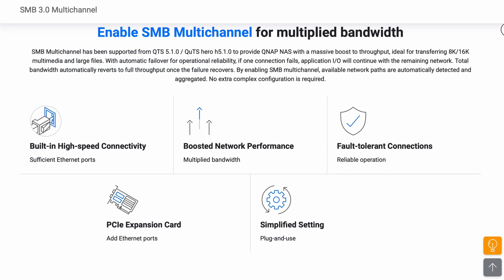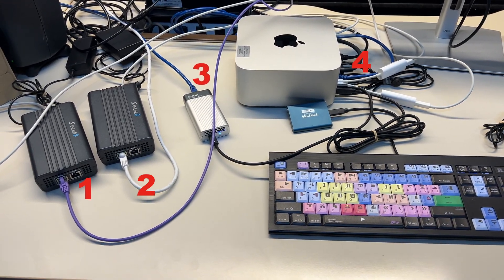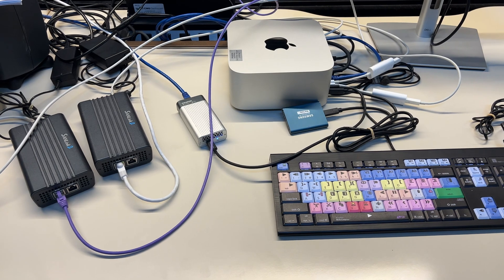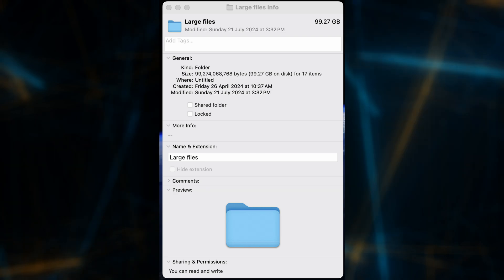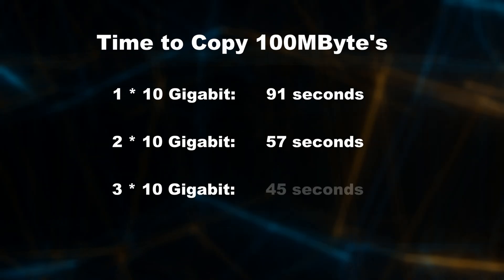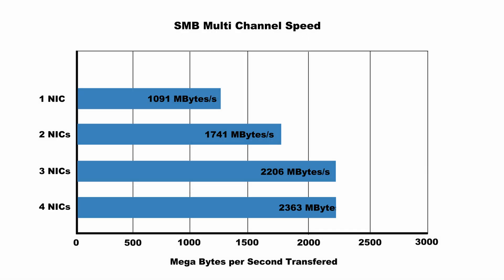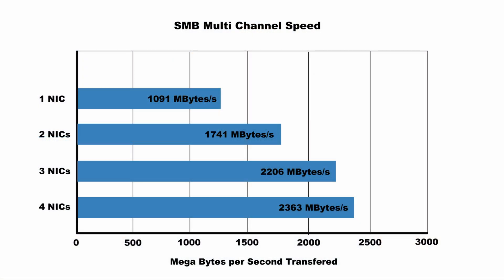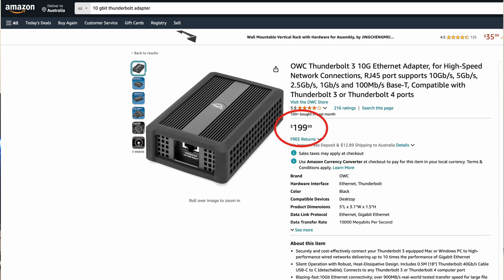SMB Multichannel. Does performance scale to four 10Gbit channels?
SMB multichannel lets you use multiple network adapters to increase the throughput to your NAS. I test how well it scales from 1 to 4 * 10Gbit NICs.